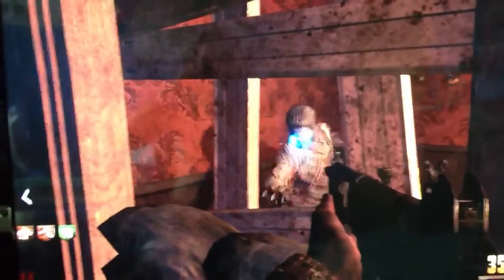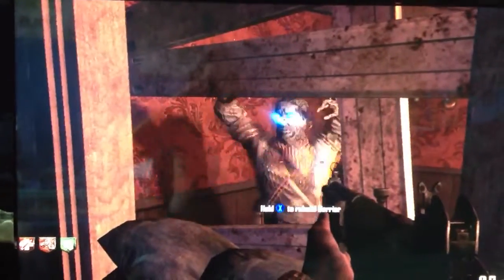Vengeance Zombies Buried window fix boost